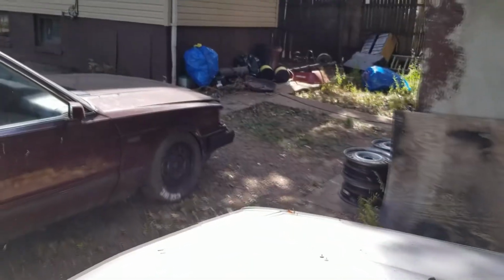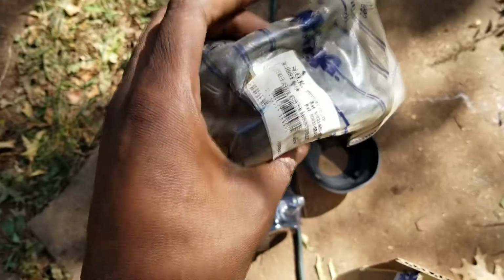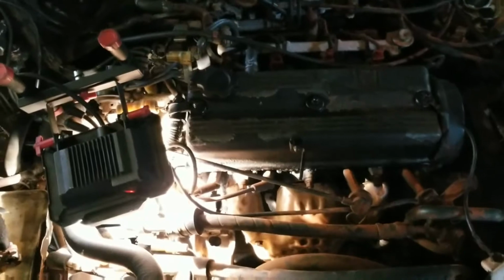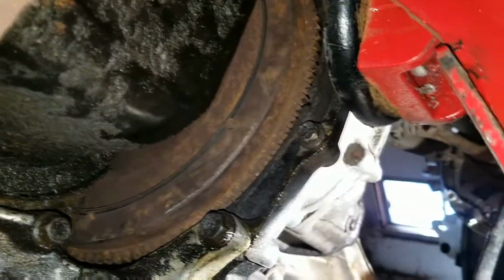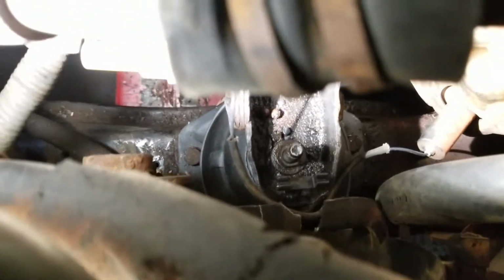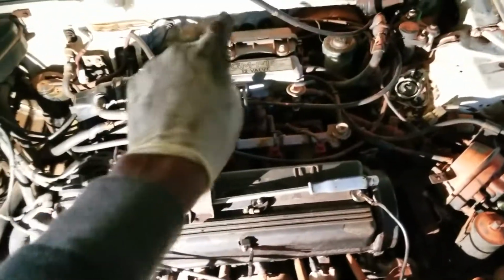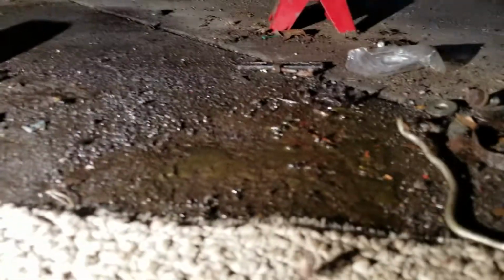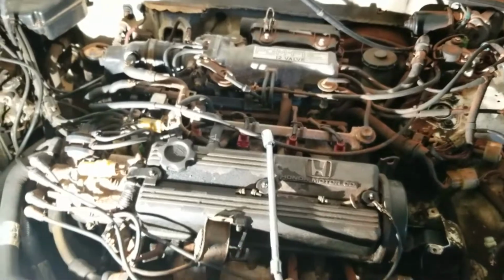Honda Accord Motor Mount Installation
The Honda is making progress but my JDM luck hasn't been working lately so the car still needs more fixing. Hopefully the water pump is the last thing I have to fix before I can attempt to drive it for real. In the comments let me know what your thoughts are.